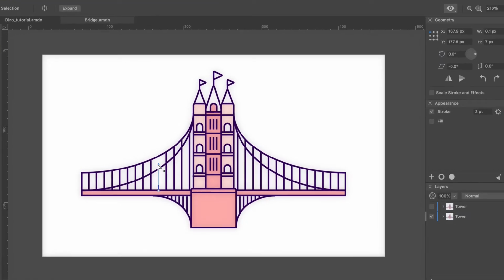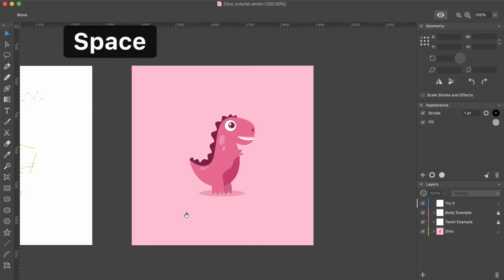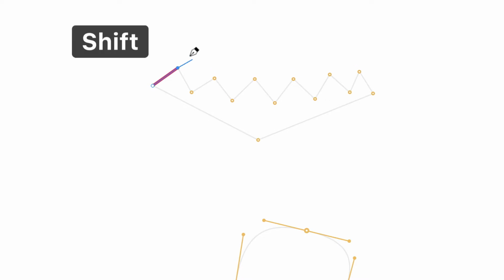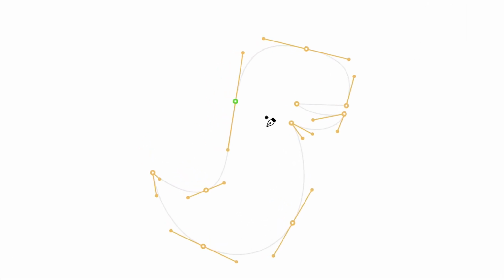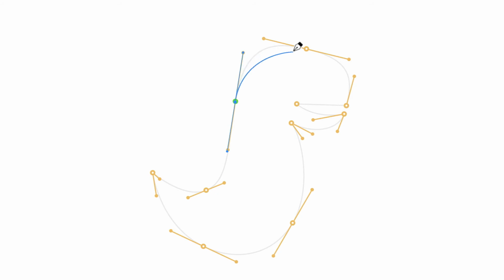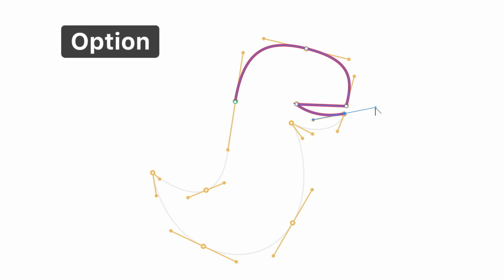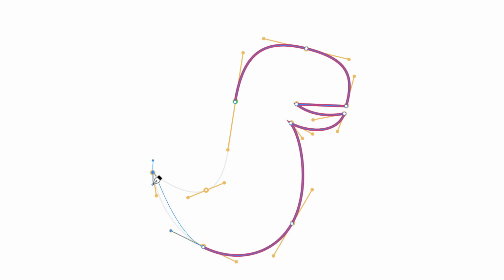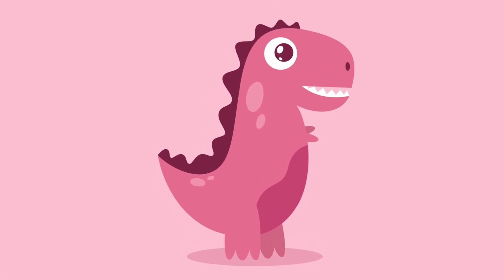Drawing with the Pen Tool - Amadine for Mac Tutorials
Previously we learnt how to draw lines and simple shapes in Amadine app. In this tutorial we will explain the basics of drawing more complicated art using the Pen tool.

Sample document is the drawing of a little dinosaur.  It consists of various paths and anchor points.

In this tutorial you will trace some parts of the dinosaur and learn how to:
- create points and join them
- undo your previous action
- close the path
- make curved paths and control its curvature with  the direction lines
- convert the point into a corner point
- split the direction lines and give a path an alternative direction
- convert a corner point into a smooth point.

Closed path is, in essence, a shape of a free form. You can change the color of its filling.

With a little practice, you will be able to create objects of any shape.

In our next video we will demonstrate what path editing options are available with the help of Selection and Pen tools.

Timecodes:
0:00 - Intro
0:14 - Sample document download, preparation and contents
0:41 - Pen Tool activation - points creation and joining
1:55 - How to undo your previous action
2:07 - How to close the path and change the color of the new shape
2:47 - How to make curved paths and control their curvature with  the direction lines
4:00 - How to convert the point into a corner point
4:42 - How to split the direction lines and give a path an alternative direction
5:32 - Finishing and colouring the shape